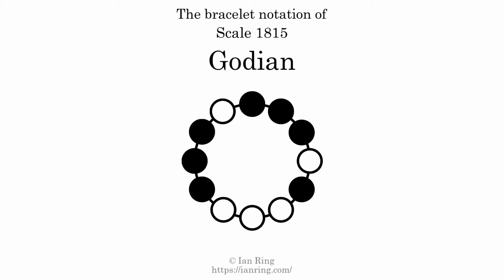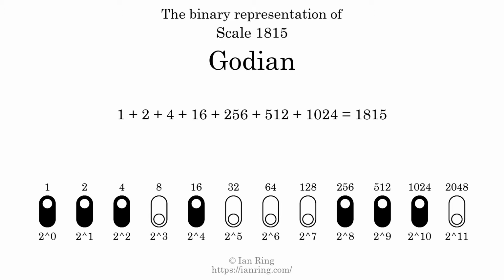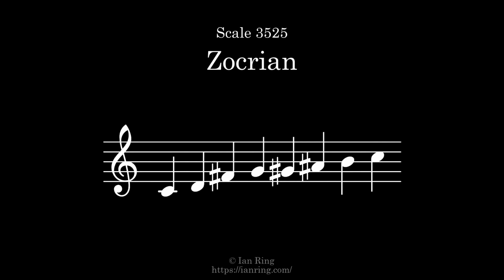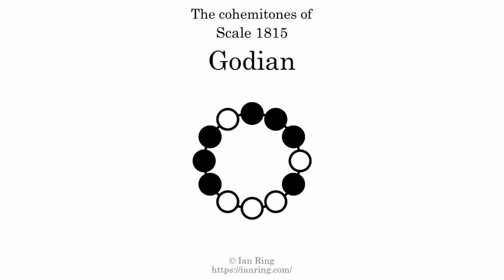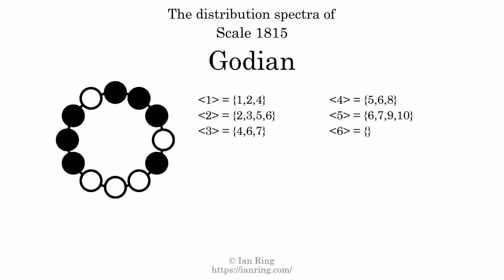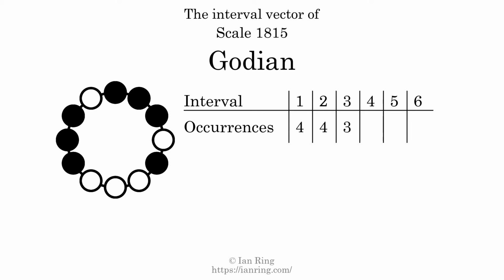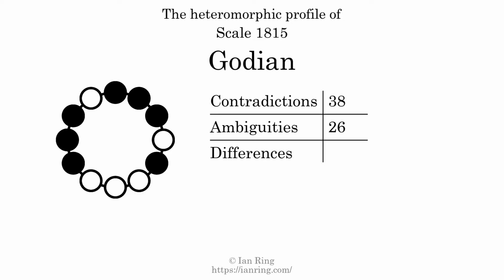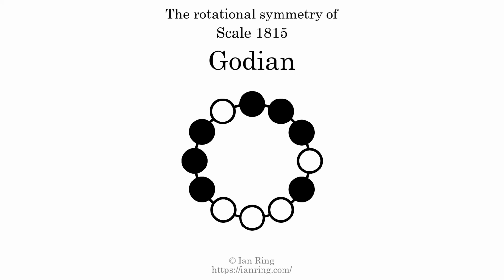Scale 1815: Godian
More than you will ever need to know about Scale 1815, a heptatonic scale also known as "Godian". Part of an enormous series of scale analysis videos by The Exciting Universe Of Music Theory.